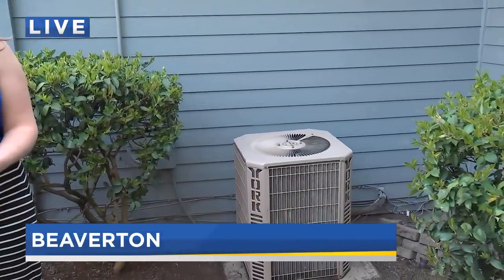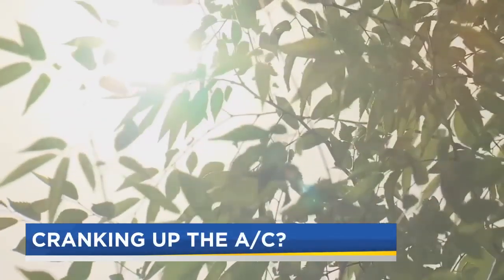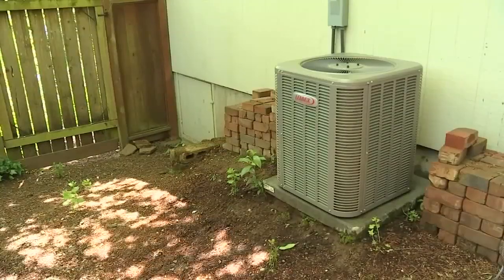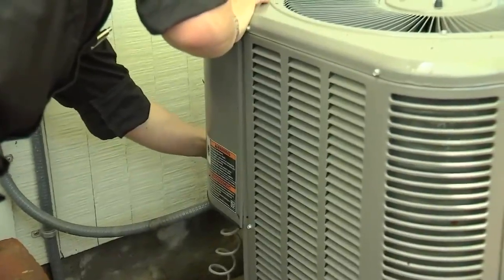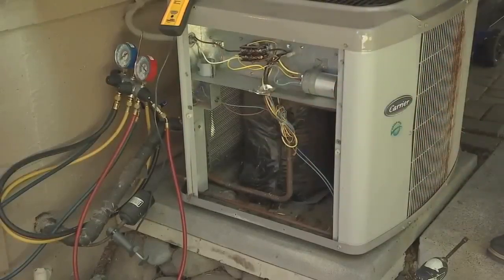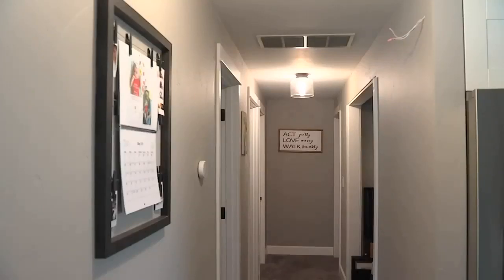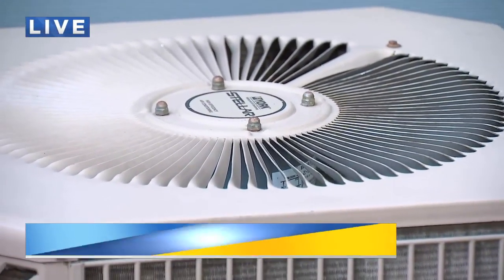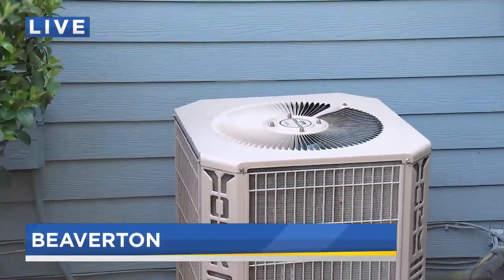AC crews seeing spike in business as temps rise to record May levels in metro area